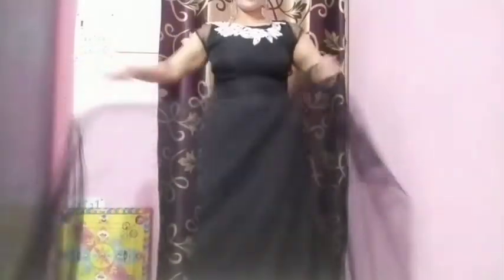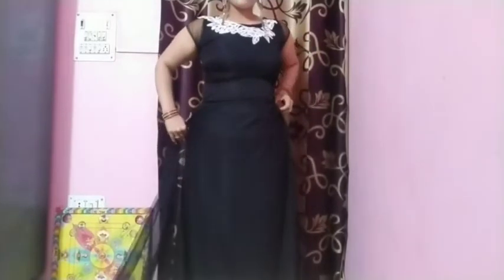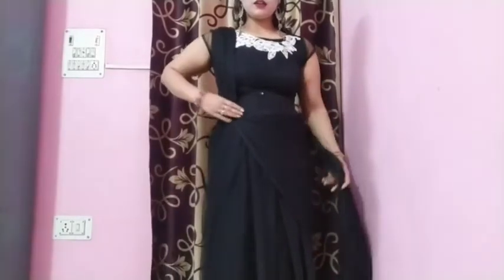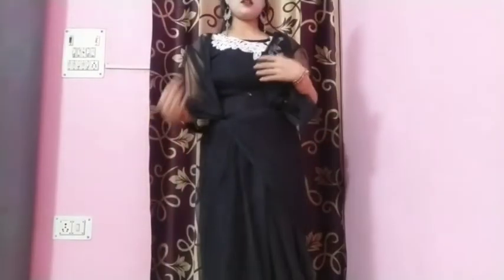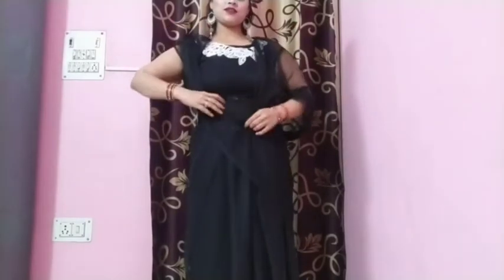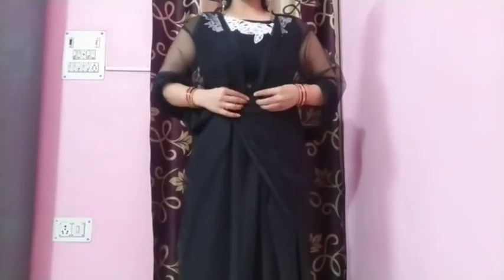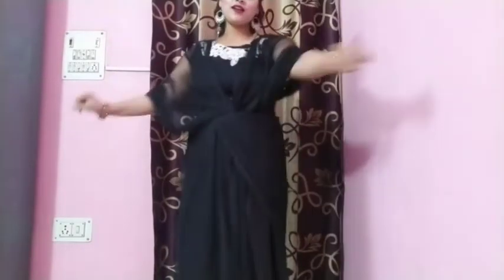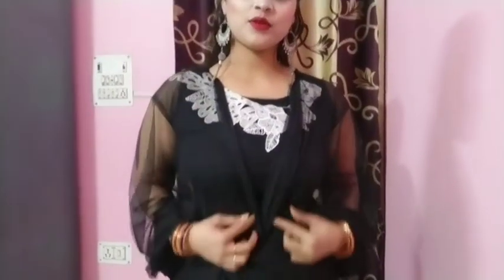gaun like saree draping styles two aligant ideas dreping plain saree(step by step)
hello guys I am ranjeeta Joshi and my channel is unique#uniquesareedreping#gaunstylesareedreping#sareereuseideas

this video is related to fashion clothing creation some unique reuse style.

is vedio me sarees dreping ke kuch style provide kiye gaye jisse aap gaun style nd some different style mein saree wear up kar sakte hain.l hope ki apko vedio acha lage to plz vedio ko like share and comment kijeye.

is tarh ke reuse se related kai vedio mere channel par hai aap chahe to check out kar sakte hain.